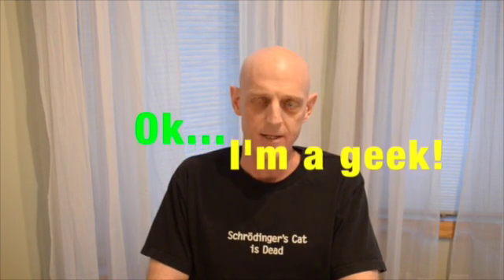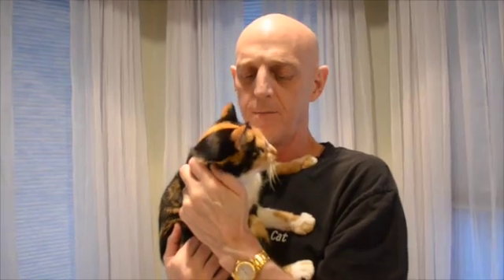Neurologist Discusses Essential Tremor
This video is about Essential Tremor.
Medications commonly used for ET include:

Propranolol, nadolol, or other "beta blockers."
Acetazolamide, neptazane, or other "carbonic anhydrase inhibitors"
Topiramate
Mysoline in small doses (also called primidone)
Gabapentin
Clonazepam, or other "benzodiazepines"

For some, a deep brain stimulator is a great treatment.  Not for everyone, of course.